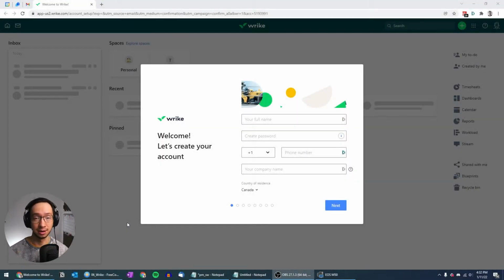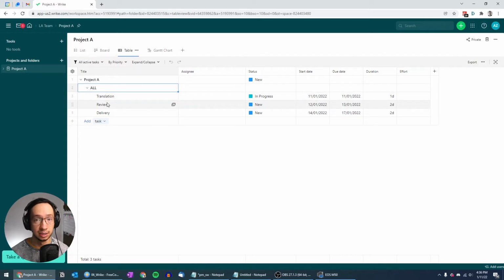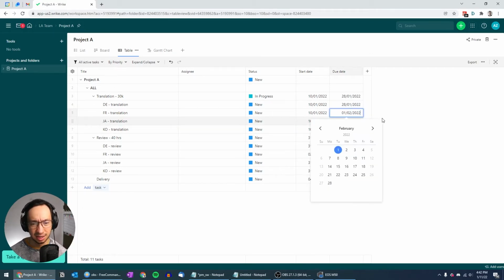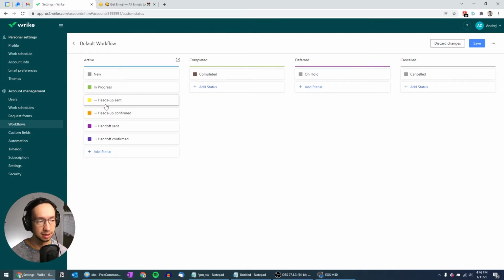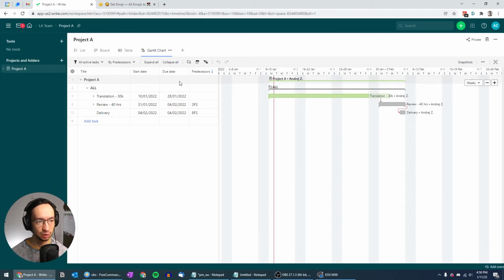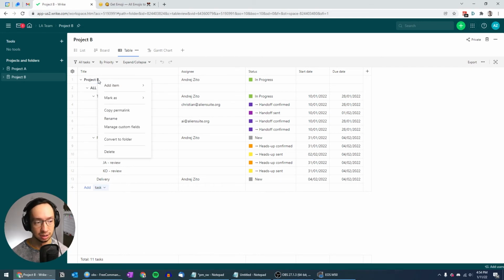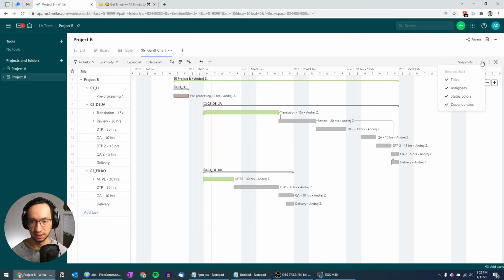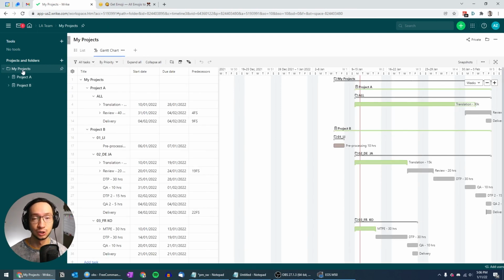How To Use Wrike As Localization Project Manager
Is Wrike any good for localization project managers? In this video, I'll show you how to use Wrike to set up and schedule your localization projects. Together, we'll plan two simple projects and create one dashboard ✅

Welcome to another episode in this series (kind of a tutorial for beginners)! Every month we'll check out a new project management platform and see how viable it is for localization.

👨‍🎓👩‍🎓 Interested in project management? Become a PM in 5 weeks ➡️

⏲️ Timestamps ⏲️
0:00 - Intro to the series
0:34 - How to create a simple project, workspaces, table columns
07:38 - How to change project statuses (workflow settings)
12:28 - How to customize Gantt chart
15:49 - How to create a more complex localization project using Folders
20:37 - How to create a dashboard to get one central view for all your projects
23:02 - Outro, thanks for watching!